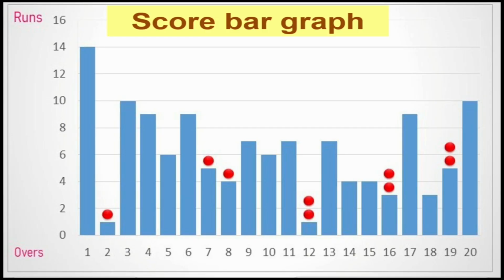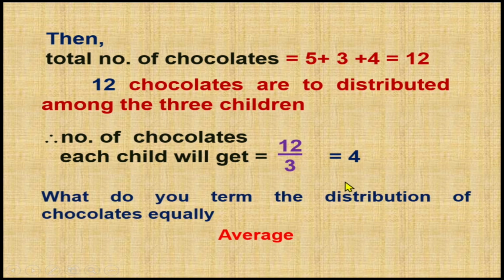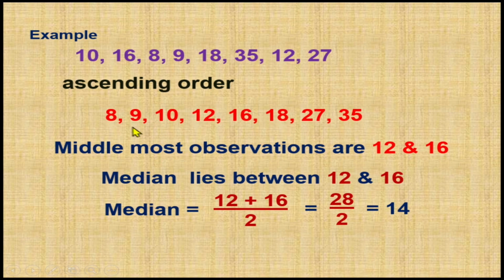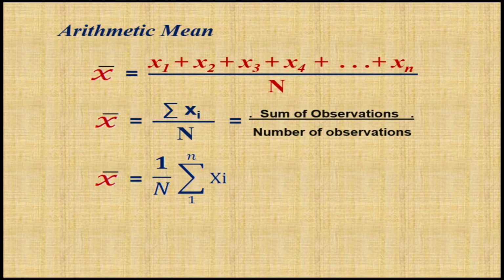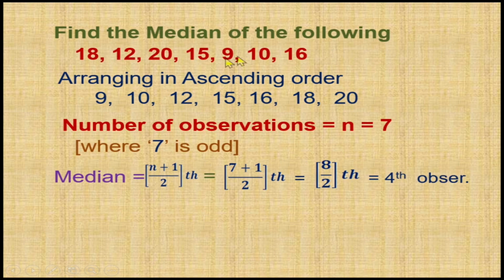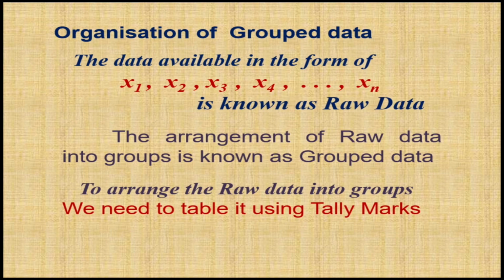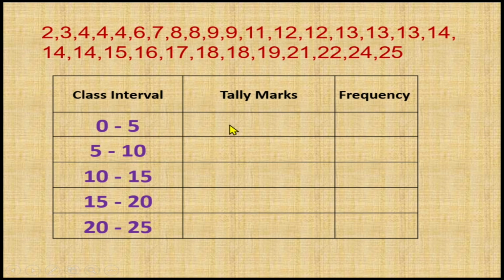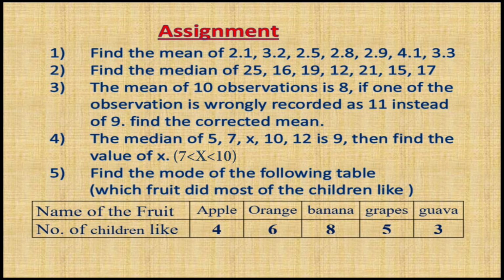L4-EM-MATHS STATISTICS || SIET TELANGANA